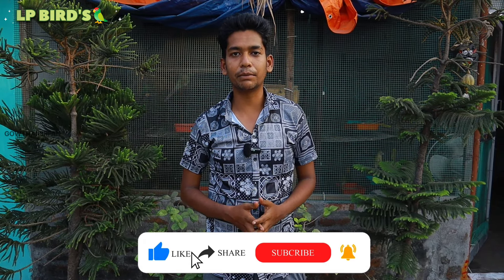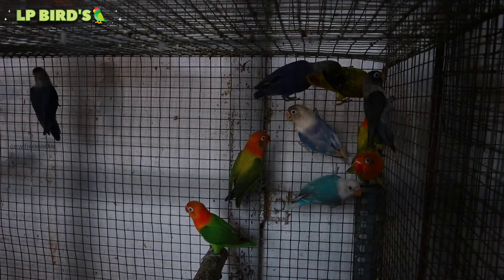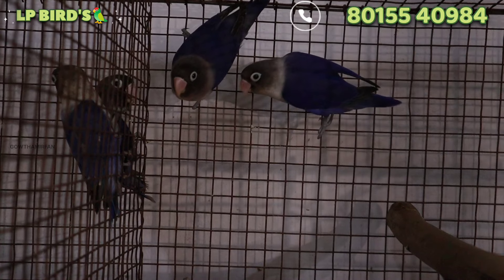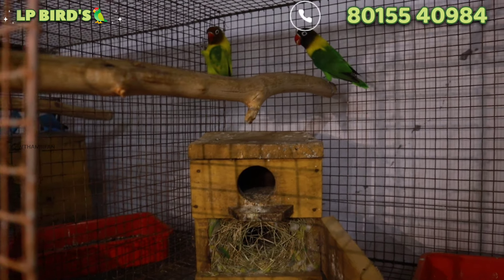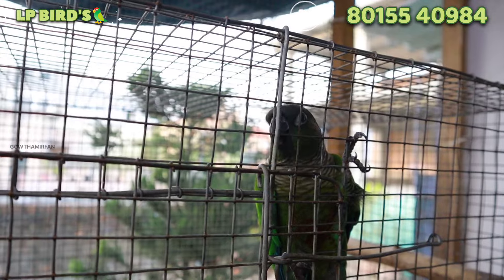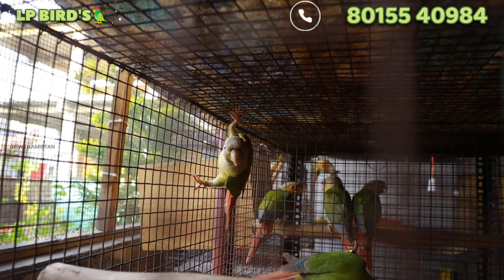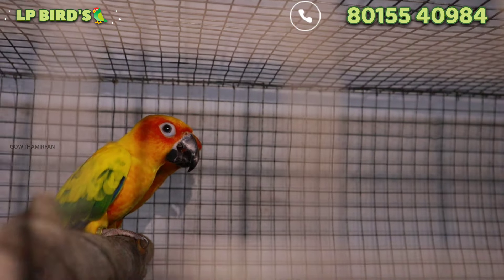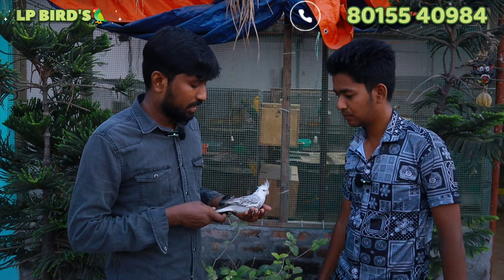African & Conure Birds Farm |தமிழ்|FOR SALE| HAND FEEDING CHICK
LP BIRDS FARM

Gowtham Irfan
not available for call
WhatsApp Only :
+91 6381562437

VJ - GOWTHAM
CAMERA MAM -MANOJ KUMAR
EDITOR - MANOJ KUMAR
Layer Cake by tubebackr / tubebackr

Track Info:
Title: Layer Cake by tubebackr